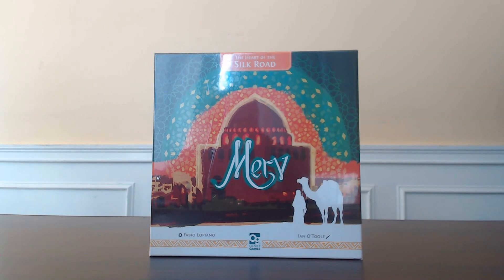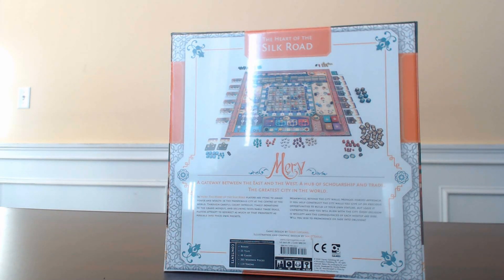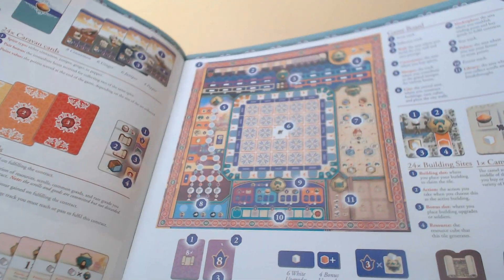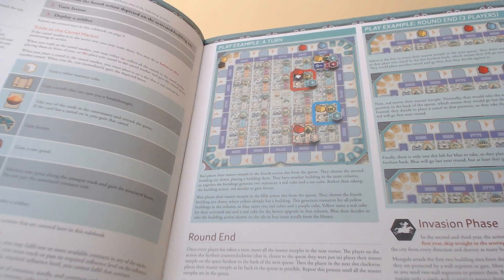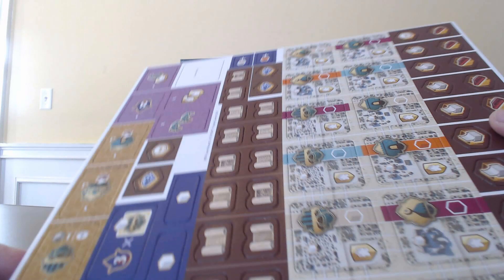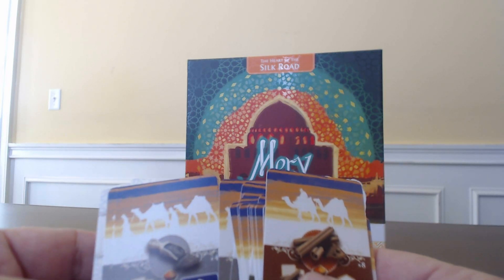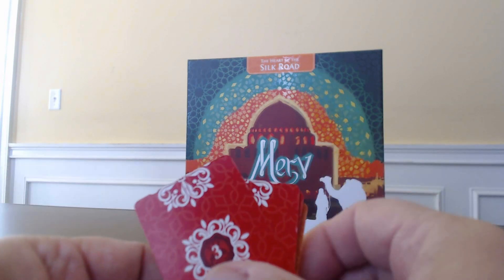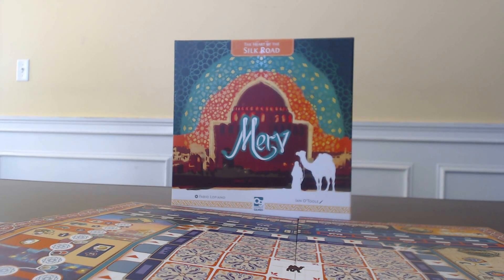MERV: THE HEART OF THE SILK ROAD Board Game Unboxing Osprey Games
We unbox Merv designed by Fabio Lopiano and artwork by Ian O'Toole.